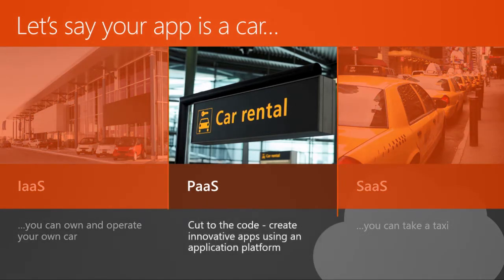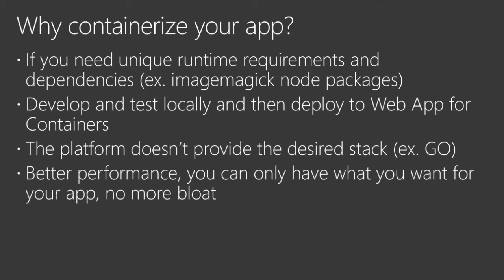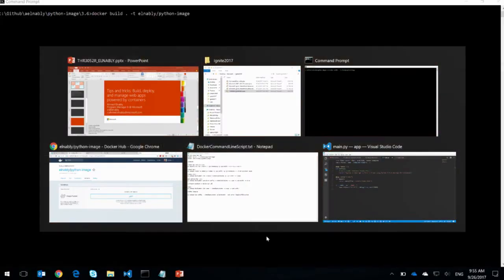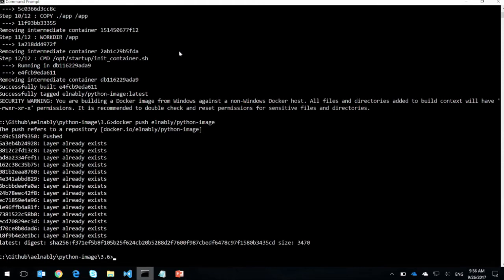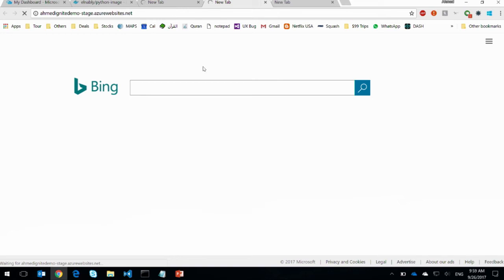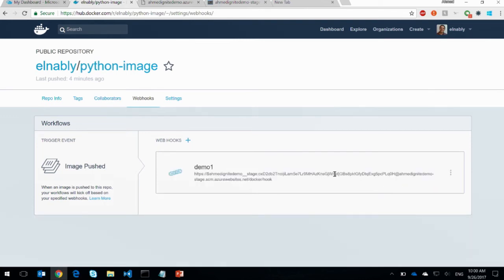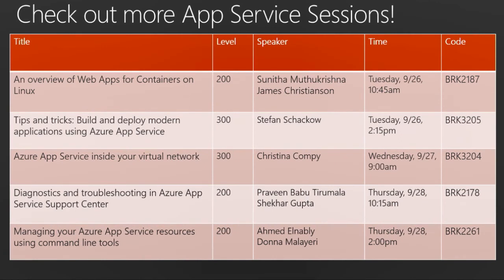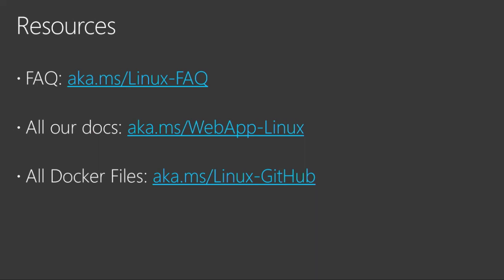Tips and tricks: Build, deploy, and manage web apps powered by containers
With Container Apps support on Azure App Service, we give everyone the ability to develop locally and quickly deploy Docker containers to App Service. App Service supports a wide range of OSS languages with built-in Node.js, Ruby, PHP, and .NET Core containers. Plus, developers can create their own containers using frameworks including Java, Python, and Go. Continuously push new containers to App Service, incrementally stage containers into production with deployment slots, and use App Service’s incredibly easy-to-use scaling features to automatically scale in-and-out on demand. In this session, learn about tips and tricks to deploy your Docker containers to App Service, and what to choose: built-in or custom containers.